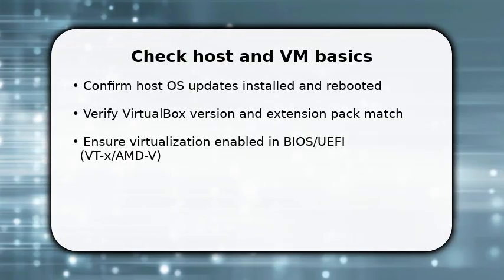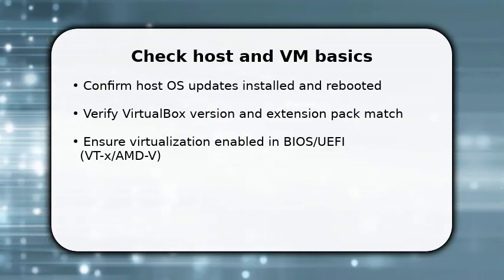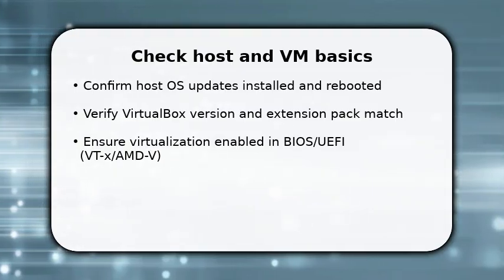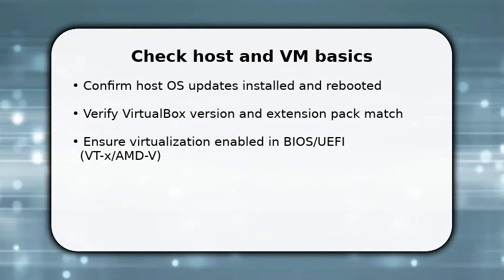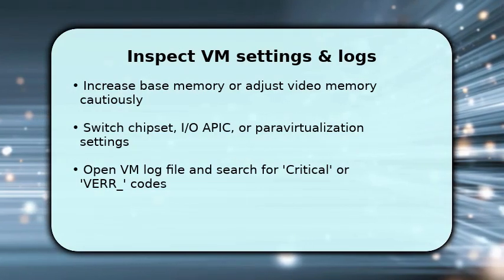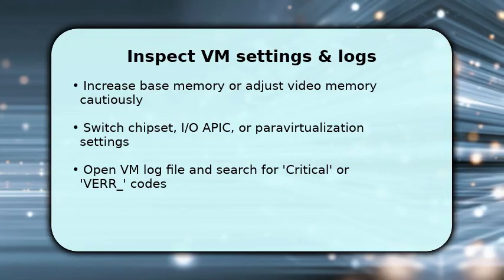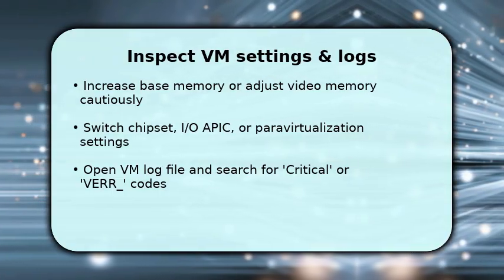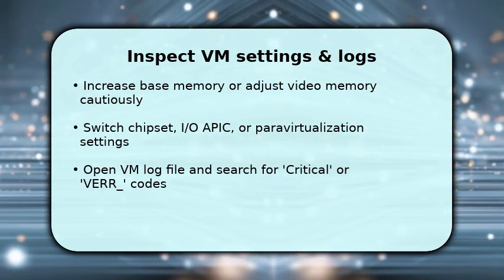How to Fix Virtualbox Critical Error - Easy Guide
This video provides a step-bythy guide to troubleshooting and fixing the critical error encountered in VirtualBox. Learn how to resolve common issues that lead to this problem, ensuring your virtual machines run smoothly.